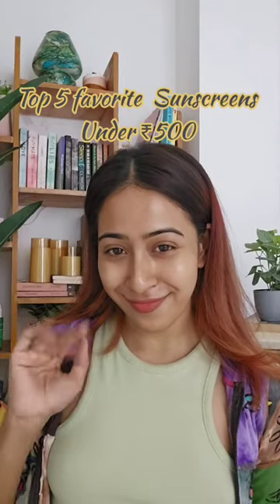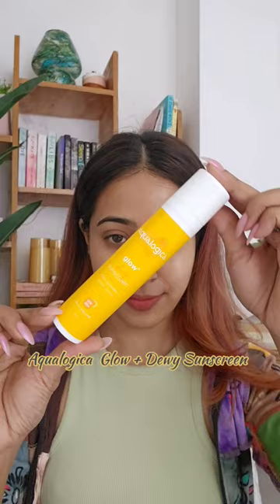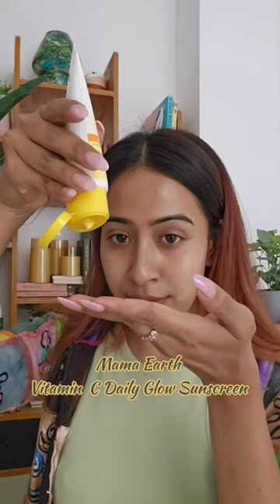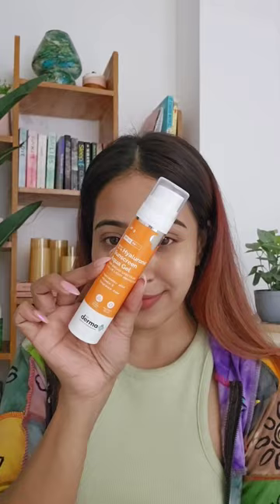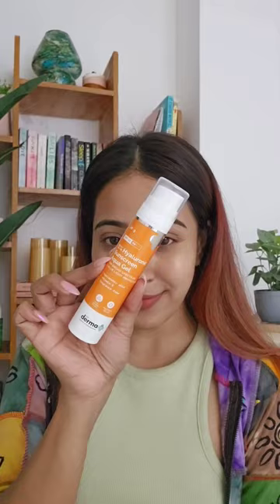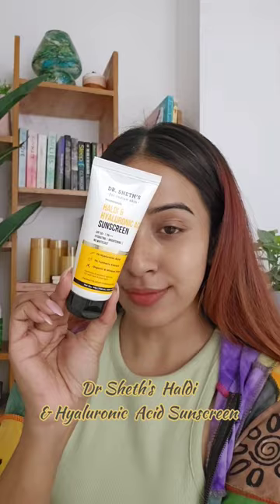Top Sunscreens under ₹500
Aqualogica Dewy Sunscreen